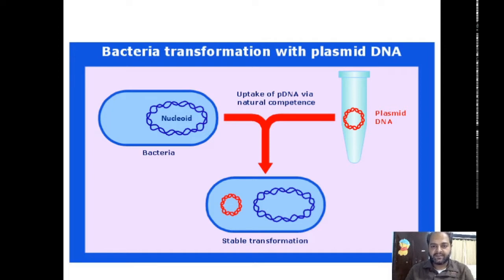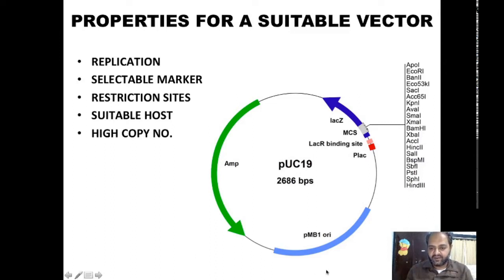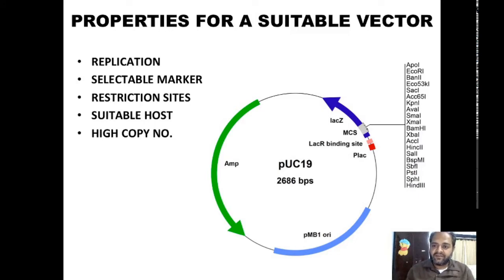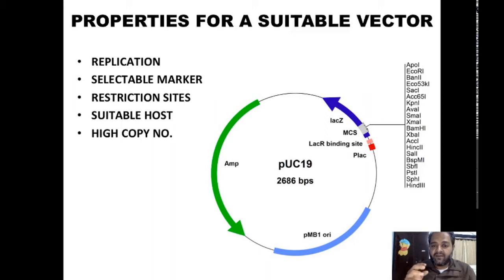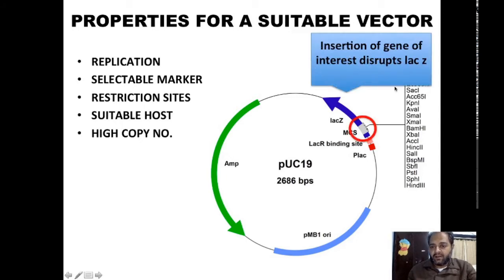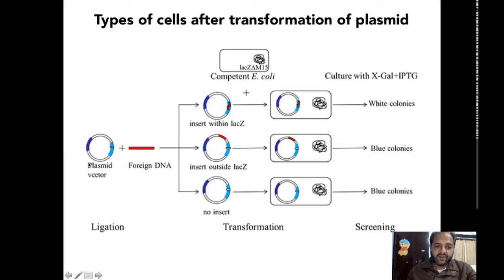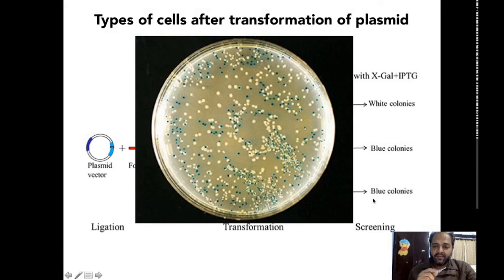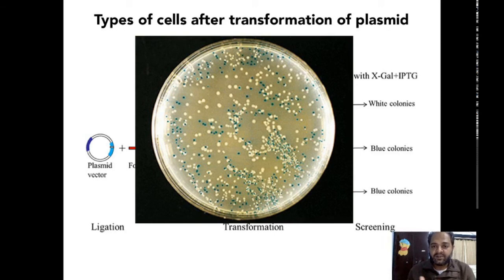Using Beta-galactosidase (lacz marker) for Blue white selection for screening of recombinant E.coli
Blue White selection is a screening method used for differentiating between recombinant and non recombinant (E.coli), that can be selected on the basis of insertional inactivation of lac z marker.